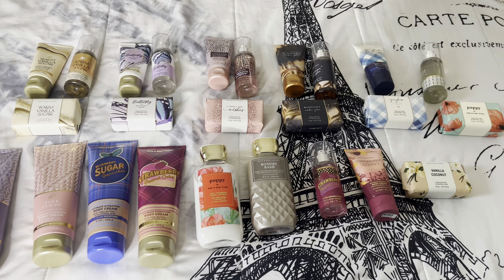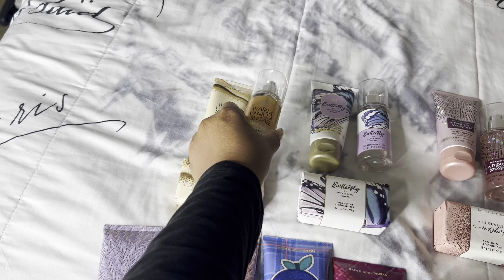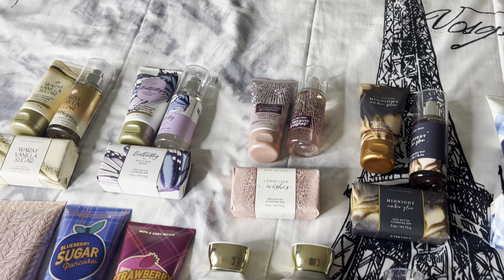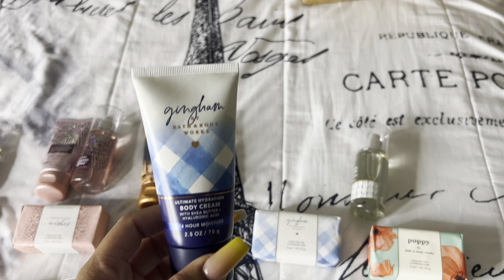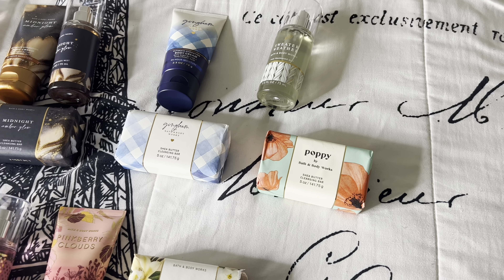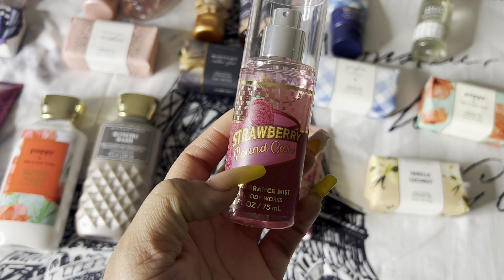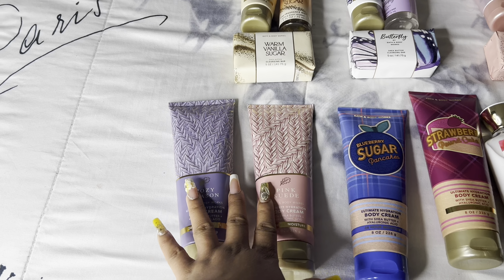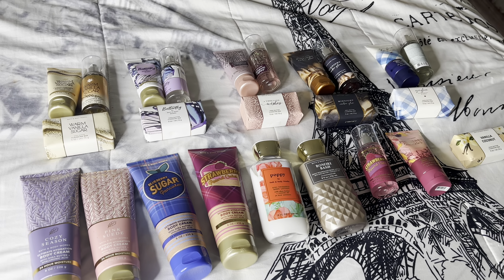BATH & BODY WORKS HAUL | $2.95-$4.95 SALE